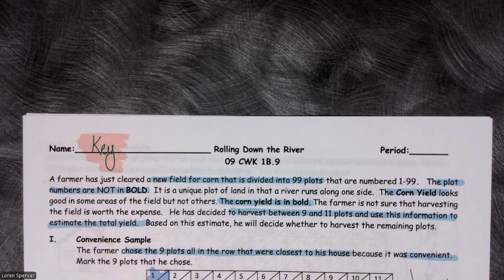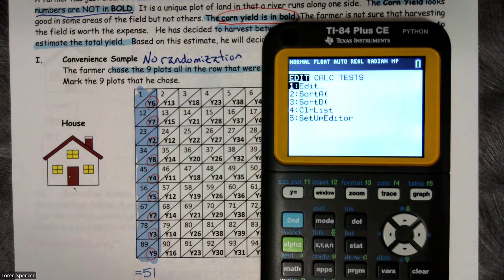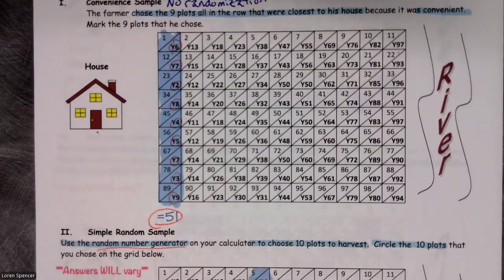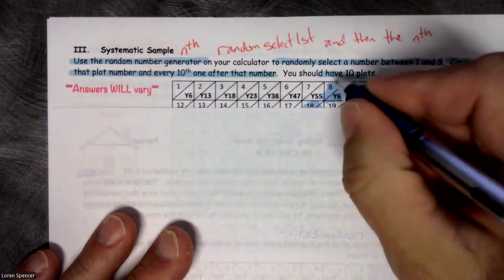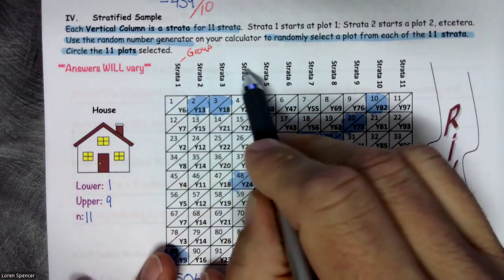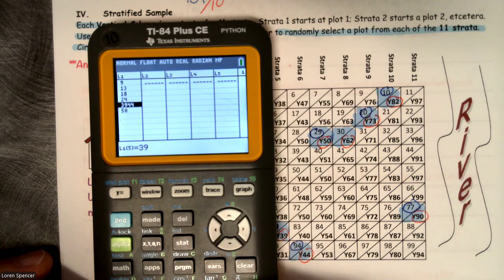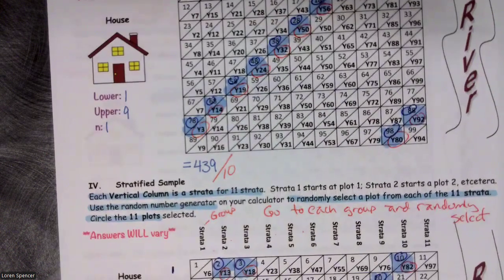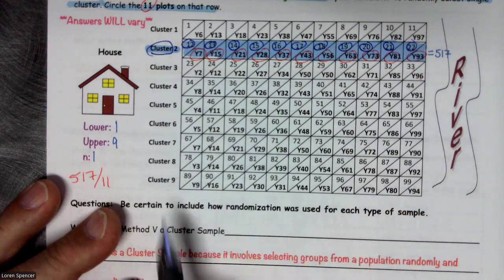09 Unit 1B Rolling Down the River Part 1 Collecting Data